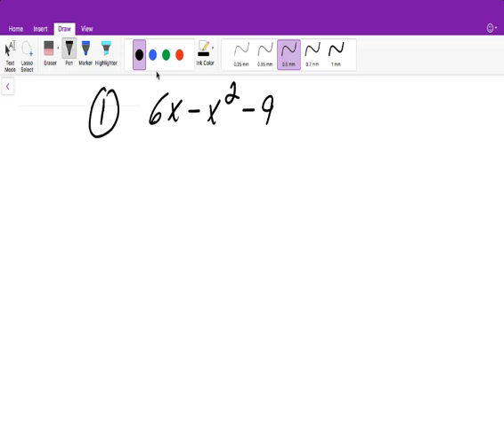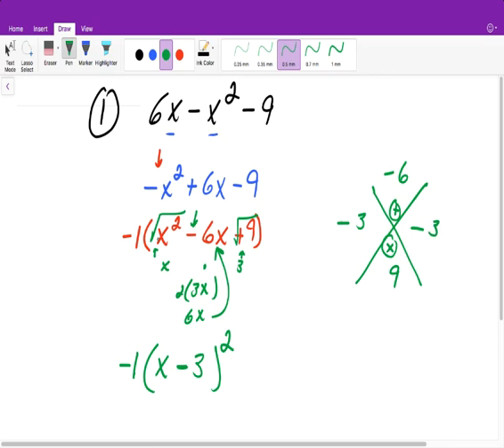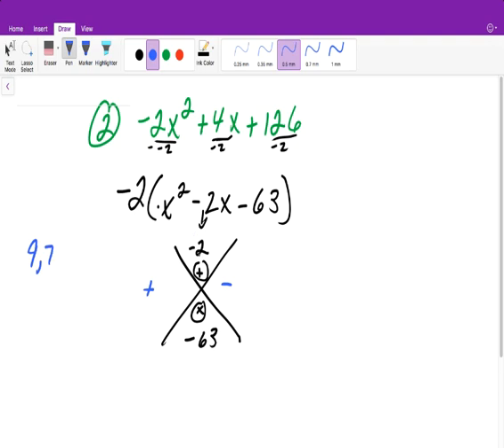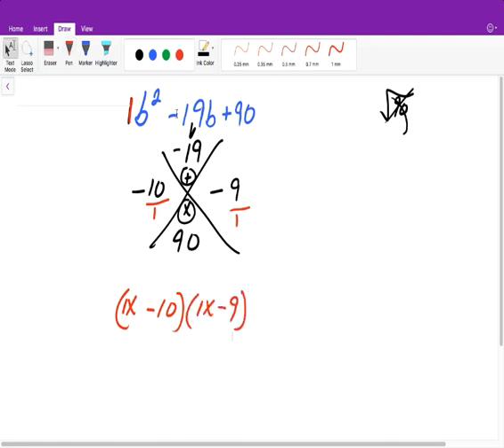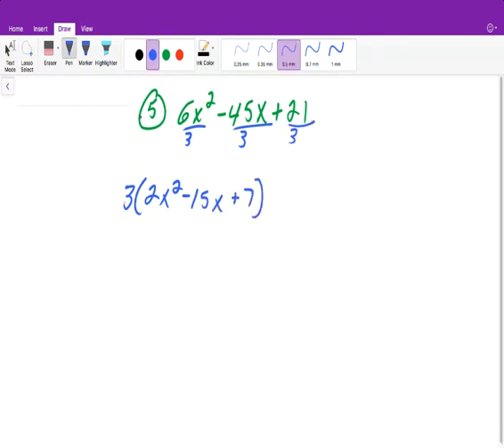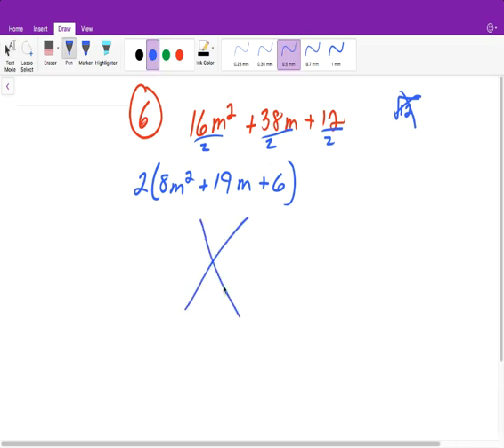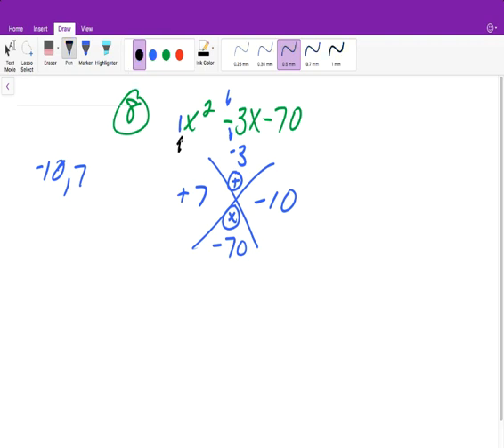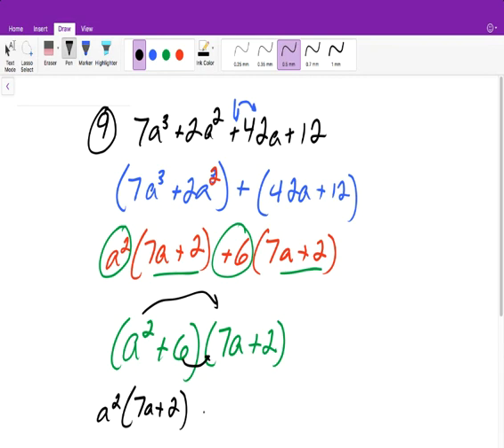Factor Review Part 1